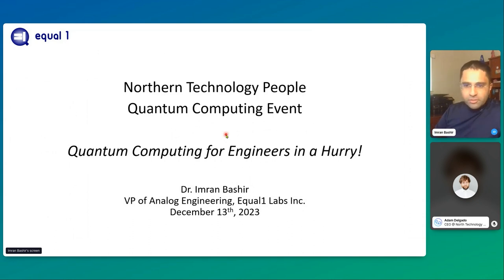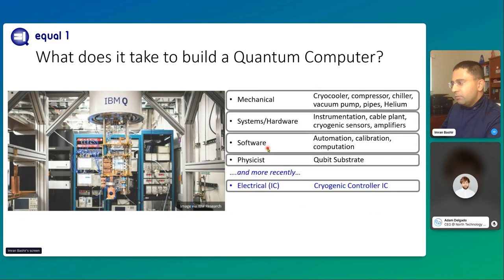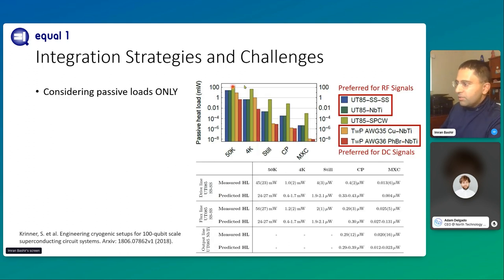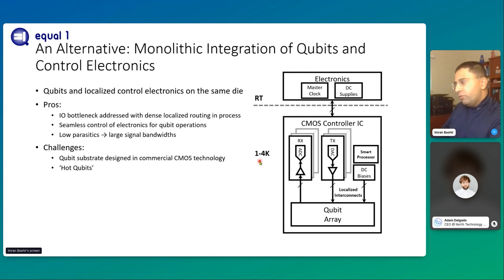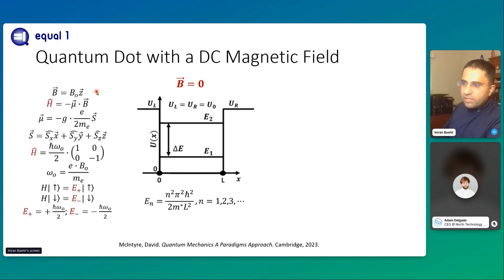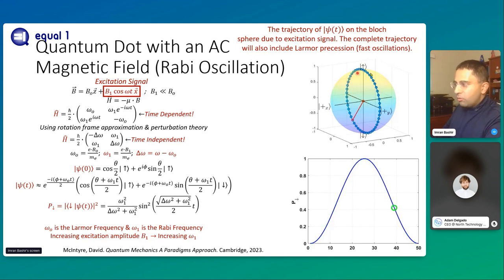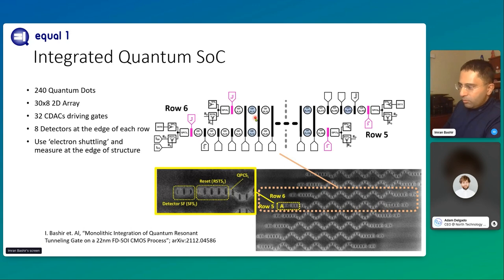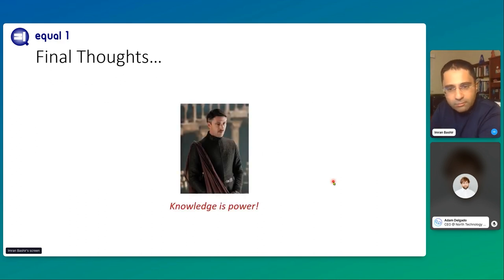Imran Bashir, VP of Analog Engineering, Equal1 Labs, Quantum Computing for Engineers in a Hurry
Presenter: Imran Bashir
Title: VP of Analog Engineering
Company:  Equal1 Labs
Presentation: Quantum Computing for Engineers in a Hurry